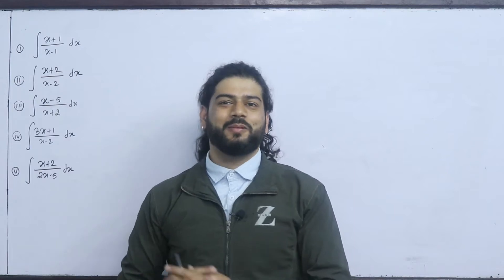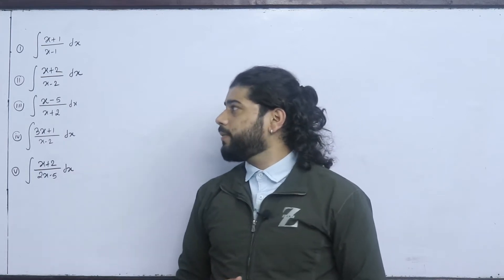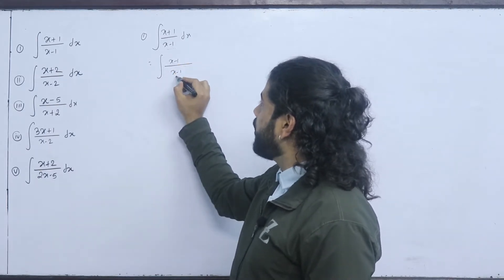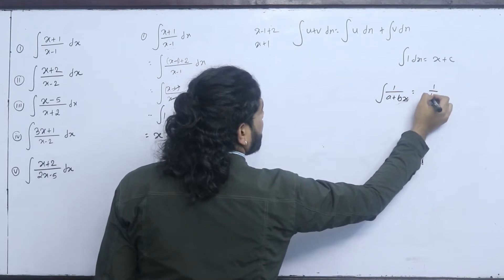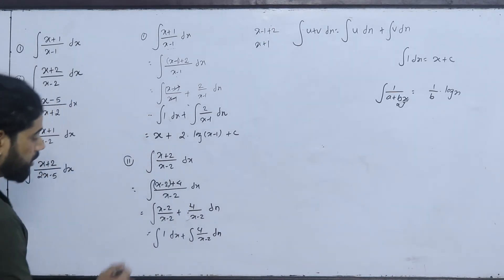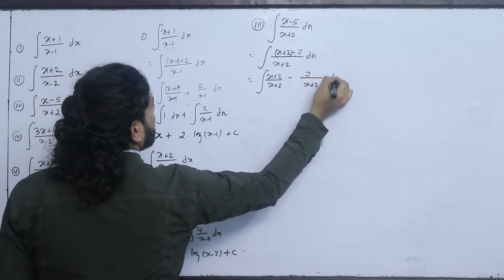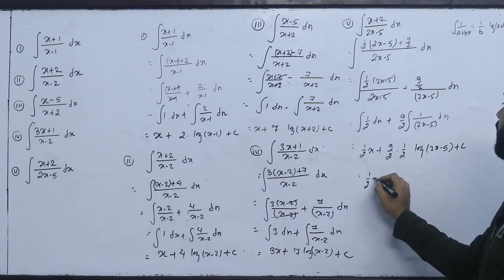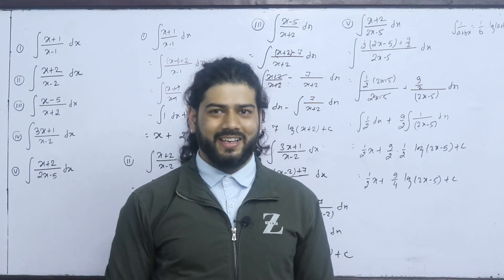Integration Part 2 Business Math Class 12 NEB Board Exam Question Solution Integration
For Derivative Unit (Differentiation from Principle, Formula and Application of Derivative )

Derivative Using formula

Solved Question Part 12 dy/dx if

Increasing And Decreasing of Function

Part  3 Examine whether the
function f(x)=x^3-3x^2-24x+8 is increasing or  decreasing at
the point x= 1 and x= 3. Also find the

Part 4. Find the maximum, minimum

Part 5.A firm has a demand function P= 108-5Q
and the cost function C= -12Q+Q^2 Find
the price at which the profit is maximum.

Part 6. The Demand equation for certain is
 P= 1/3 Q^2-10Q+75 Find the value of Q

For More:
Kshitiz Subedi
EDU GLOBAL FOUNDATION
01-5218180